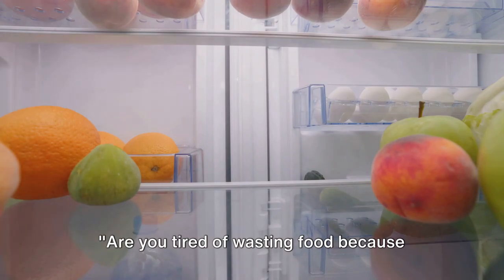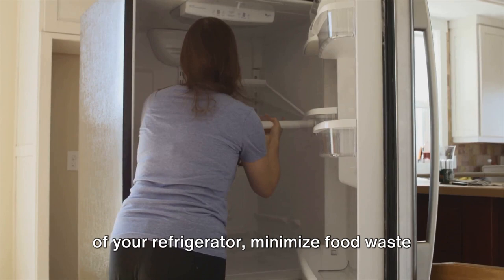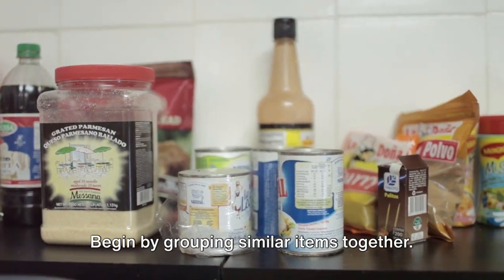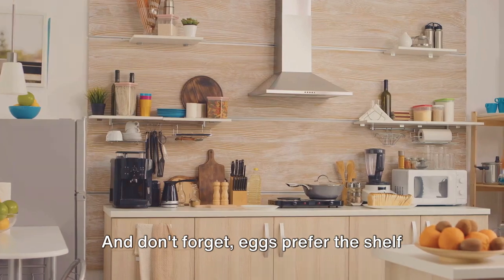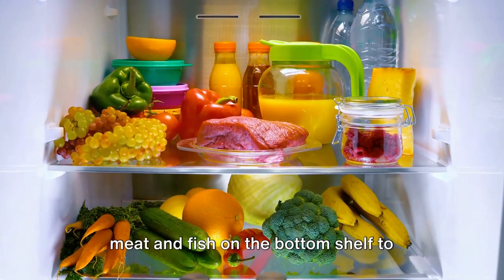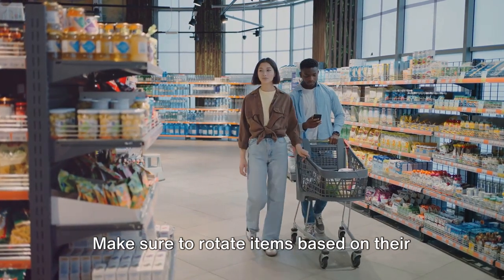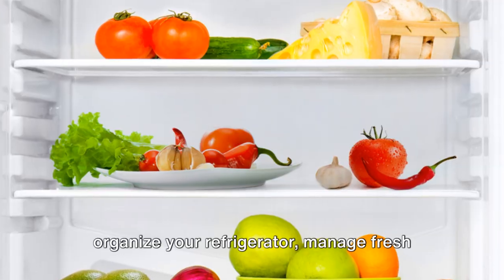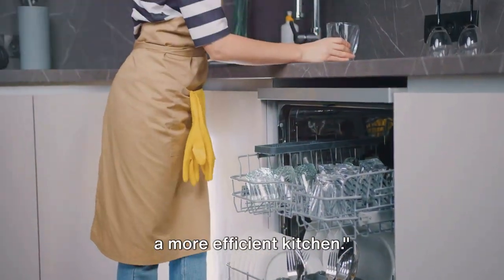Fridge Organization Hacks: Minimize Waste, Maximize Savings